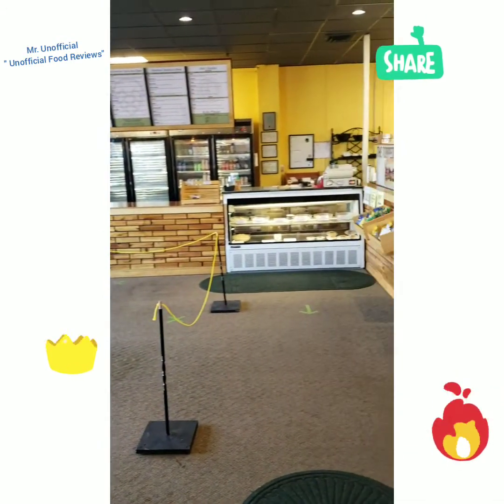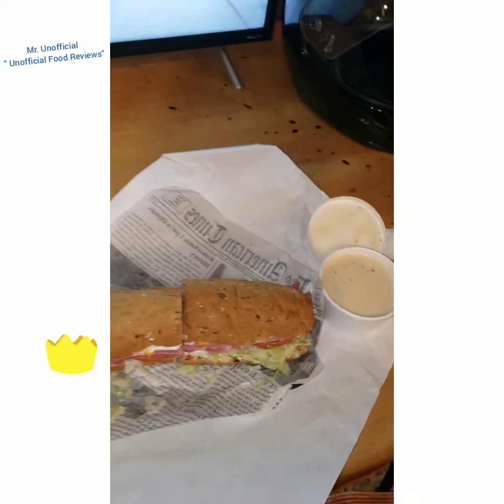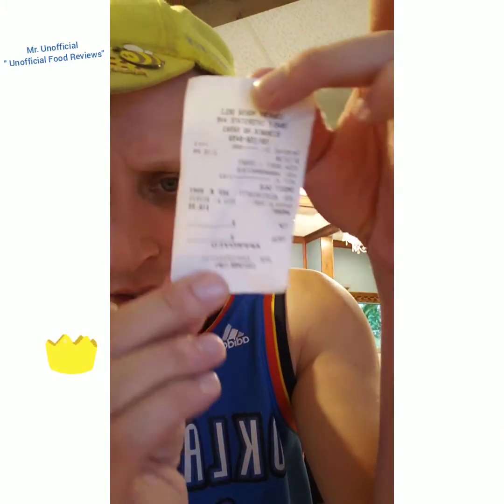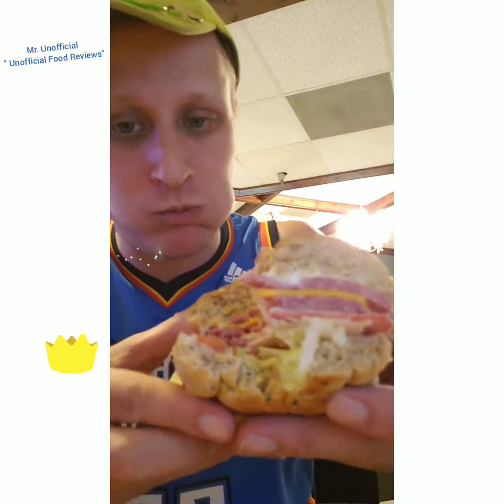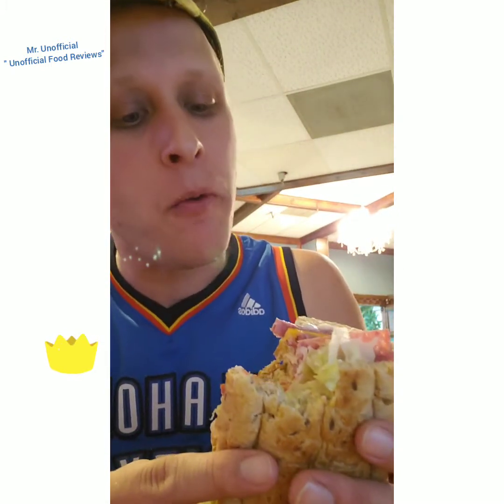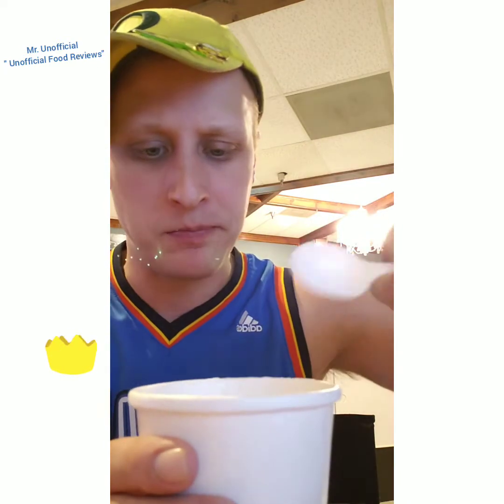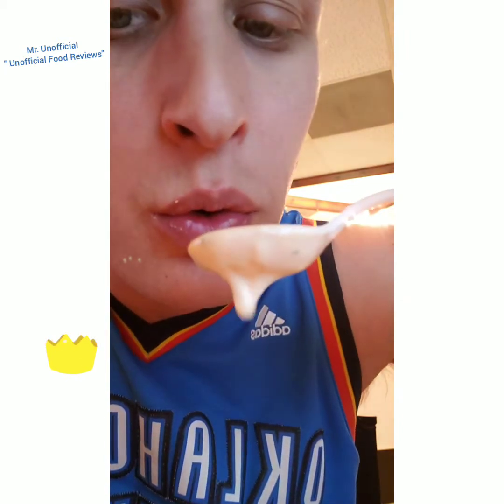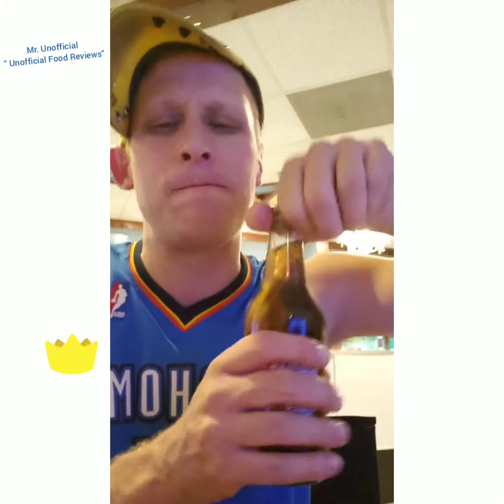Mr. Unofficial " Unofficial Food Reviews" Country House Deli. 7/10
Atmosphere 2/3
Service 2/3
Food 3/4
Solid sandwiches here!!